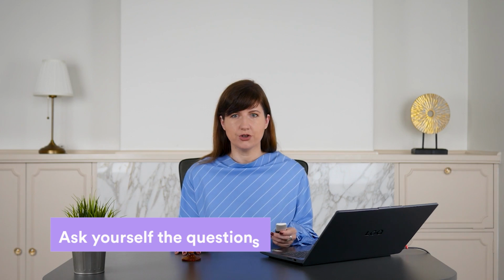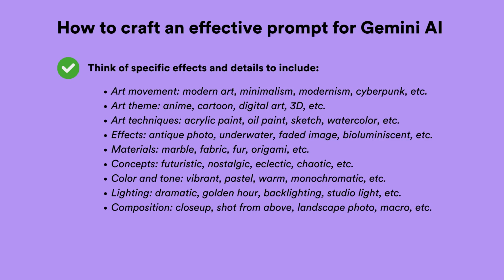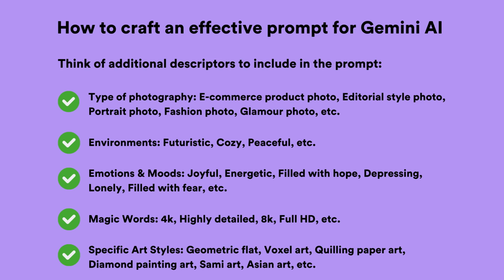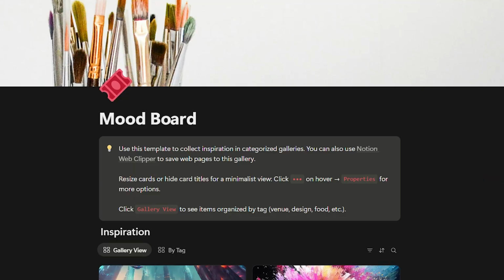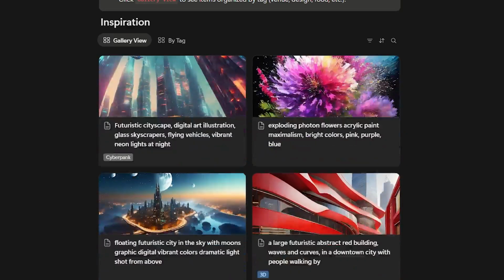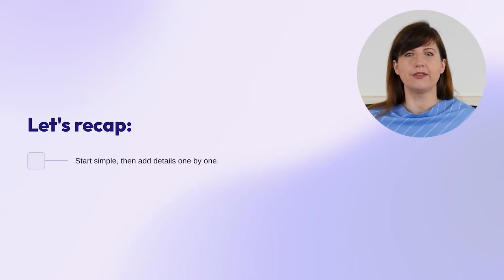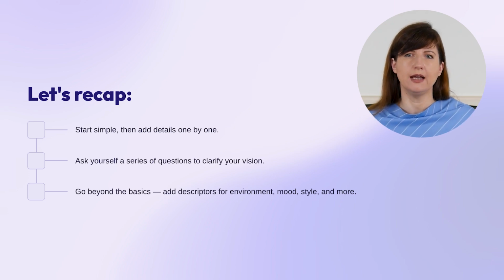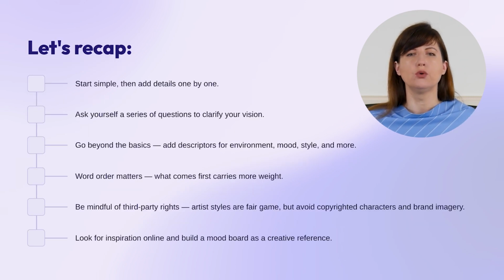Google Gemini AI Complete Course 2026 | Class 28 | Master AI Images, Video & Text | Udemy Course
Welcome to Class 28 of the Google Gemini AI Complete Course!

Want to become an expert in Google Gemini AI? This Udemy-style complete course teaches you how to use Google's powerful AI for content creation, image generation, video creation, research, coding, automation, and productivity.

In Class 28, you'll continue building advanced AI skills with practical demonstrations, real-world projects, and professional workflows.

✅ AI Content Writing & Research
✅ Productivity Automation
✅ Business & Marketing Applications
✅ Real-World AI Projects
✅ Professional AI Workflows

Beginners
Students
Freelancers
Content Creators
YouTubers
Digital Marketers
Business Owners
Developers
AI Enthusiasts

🎓 This video is part of our Complete Google Gemini AI Udemy-Style Course Series (Class 1–28). Follow the entire playlist to master Google Gemini AI from beginner to advanced.

 Every lesson includes practical examples, hands-on exercises, and real-world AI applications to help you build valuable skills.